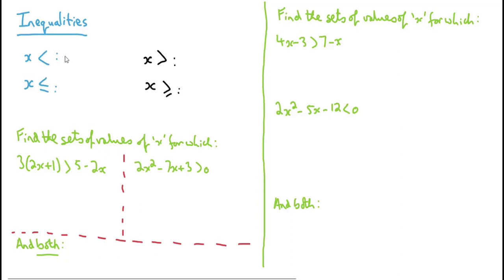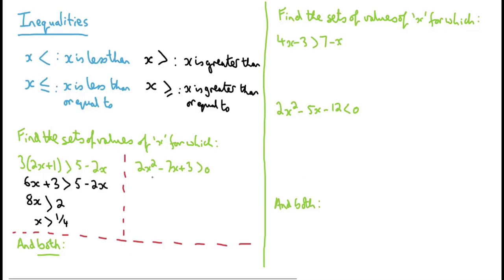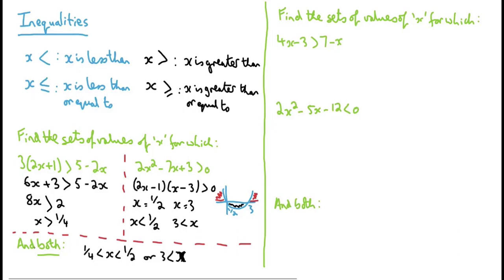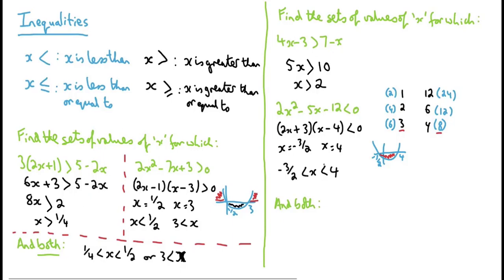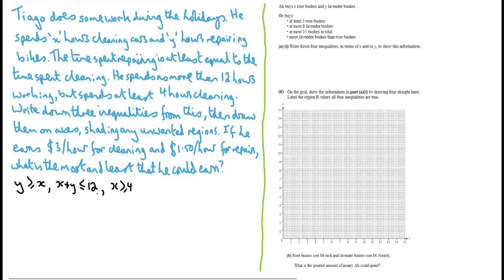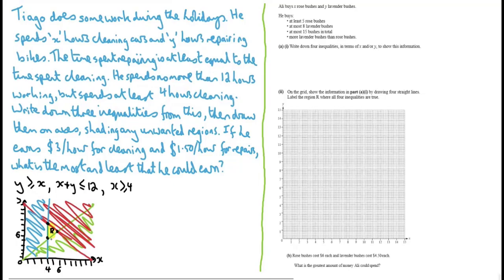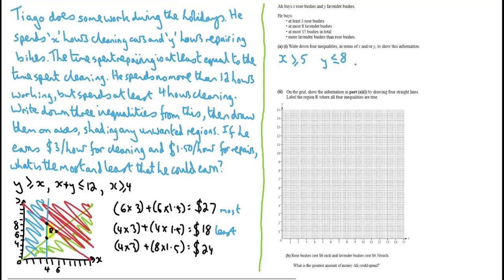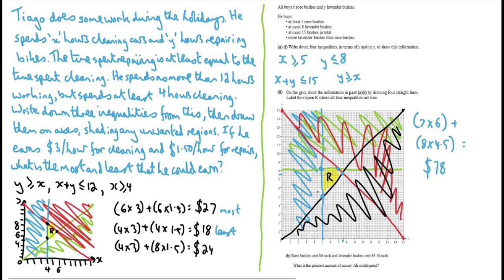INEQUALITIES | PURE | AS LEVEL MATHS l A-Level Maths AQA Edexcel OCR MEI